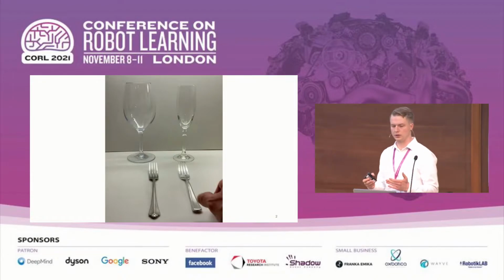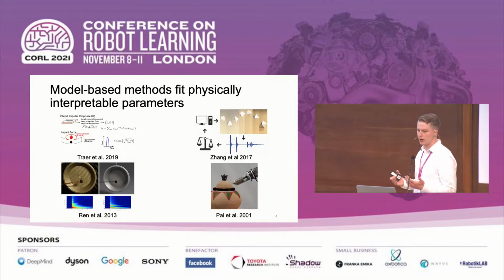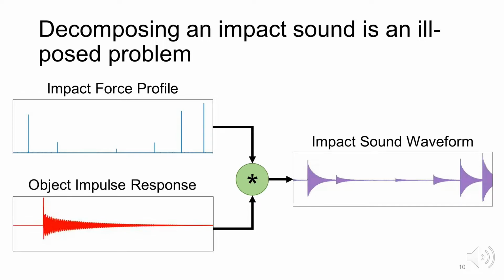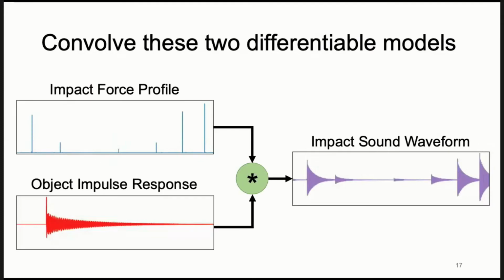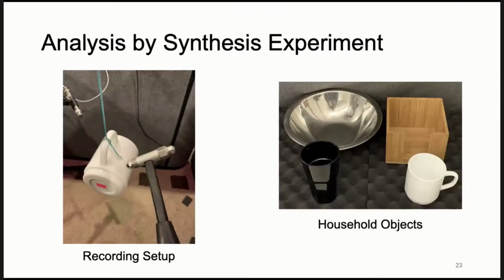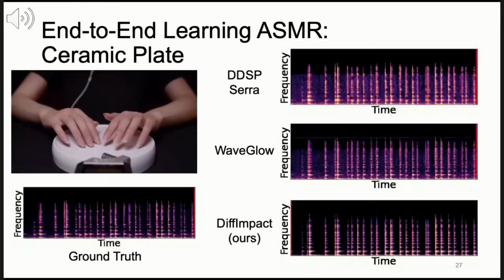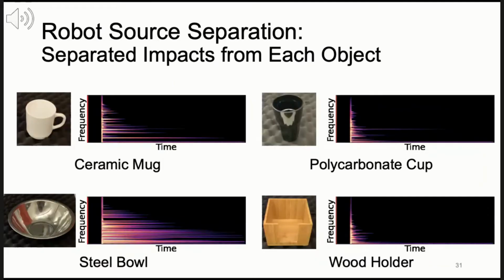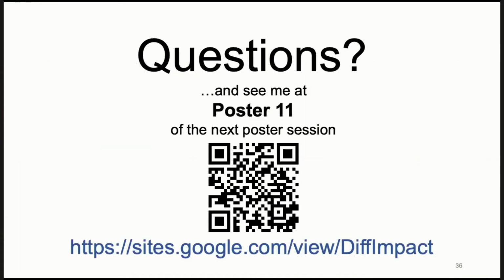Differentiable Rendering and Identification of Impact Sounds by Samuel Clarke, Negin Heravi, Mark Ra